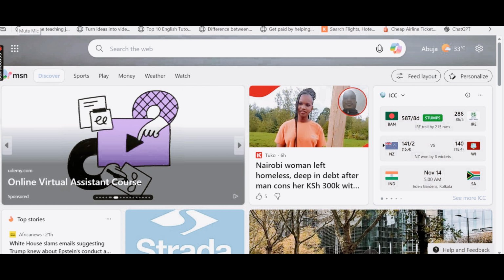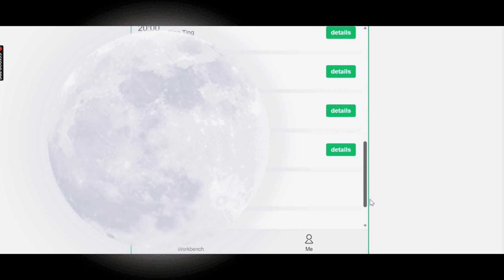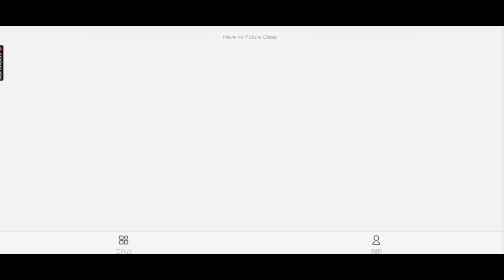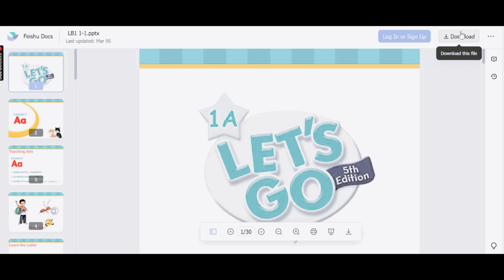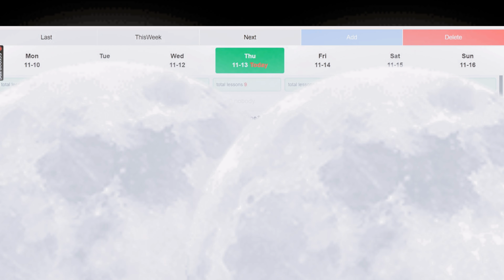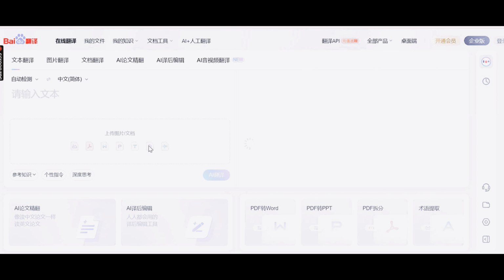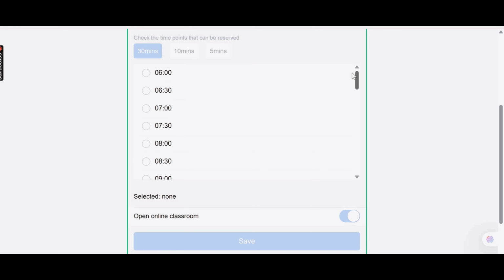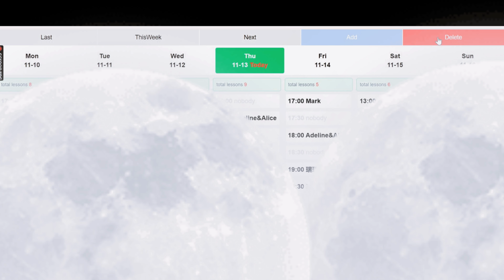How to Use Hao Class (Step-by-Step Tutorial for Beginners)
Are you new to Hao Class and don’t know how to get started? 📚💻
In this video, I’ll walk you through how to use Hao Class step by step, making it easy for beginners to understand and start using the platform confidently.

This tutorial will help you learn:
✅ How to sign up on Hao Class
✅ How to navigate the dashboard
✅ How to join or manage classes
✅ How to communicate with students
✅ Tips to use Hao Class efficiently

Whether you’re a teacher, tutor, or online educator, this video will guide you through everything you need to know to use Hao Class effectively.